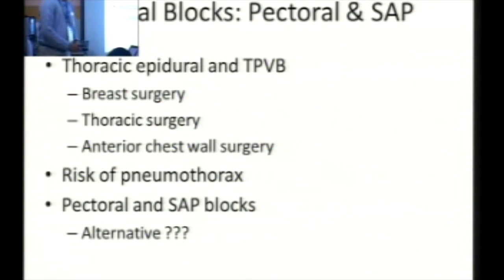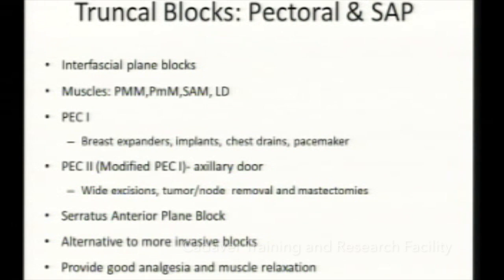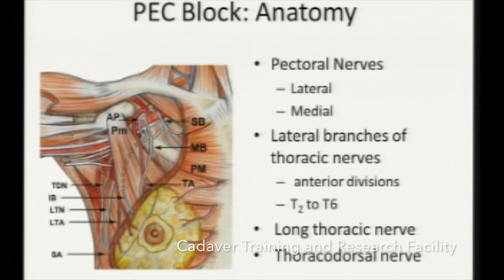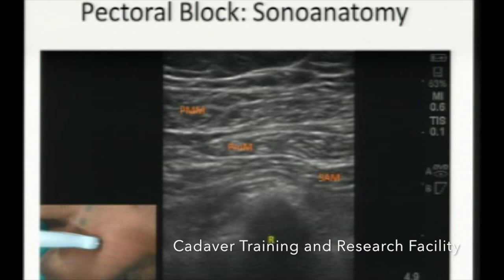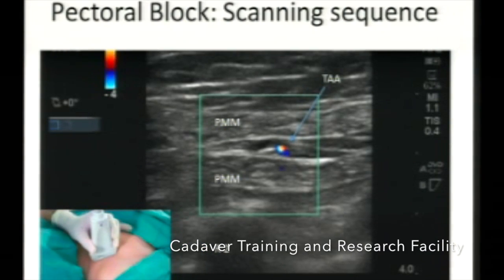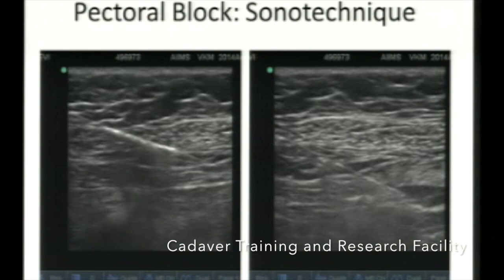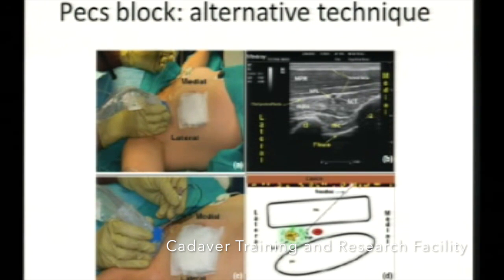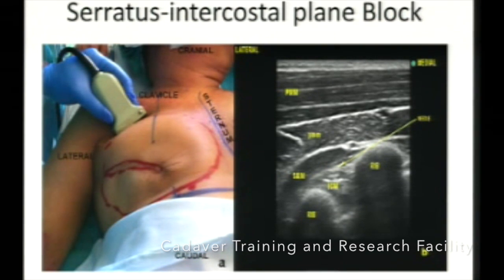Dr Virender Kumar Mohan Professor & Consultant Pain Physic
Pecs and Serratus anterior plane block